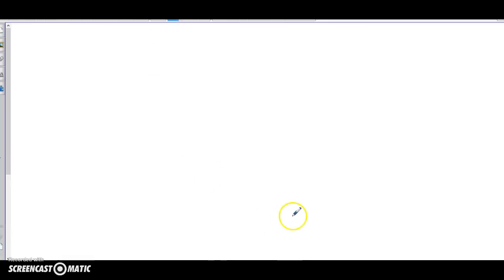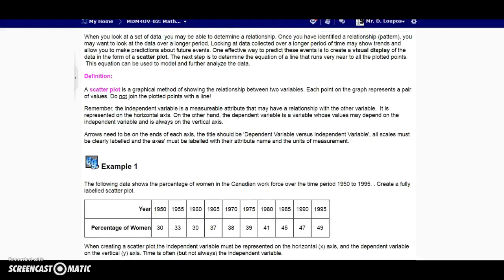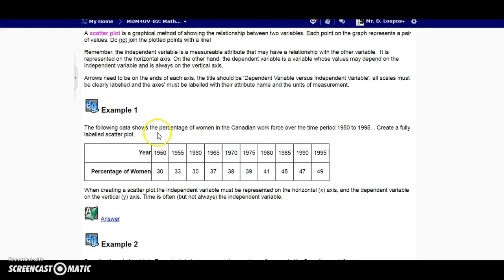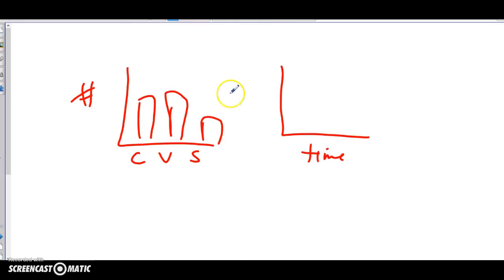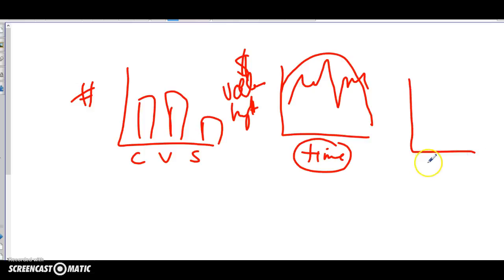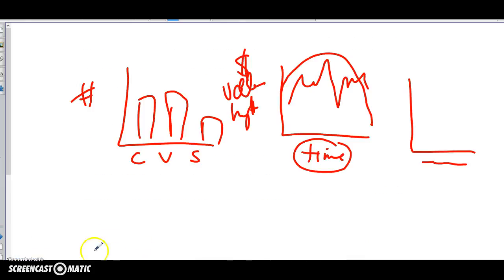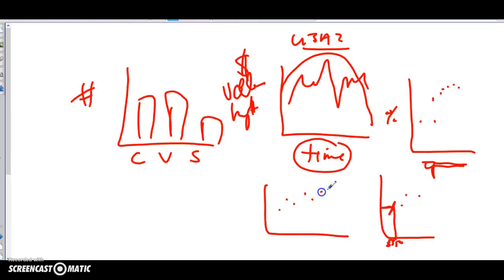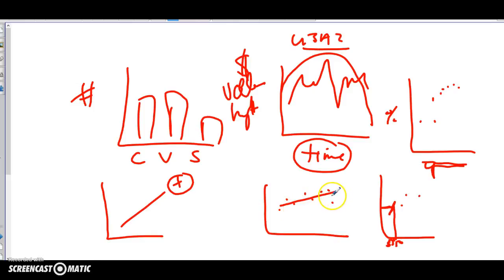12U Data - U3A1 Scatter Plots